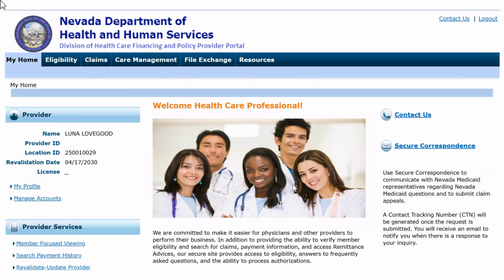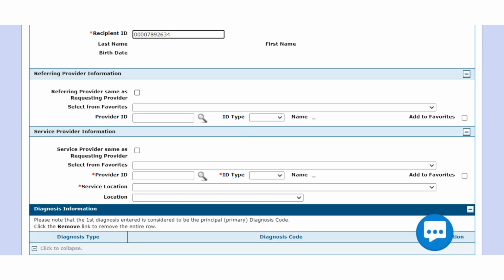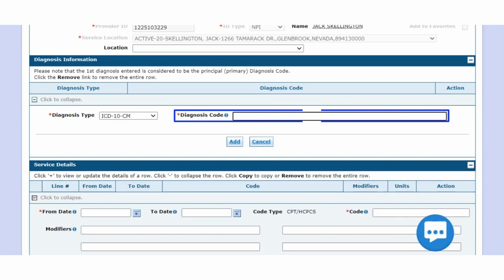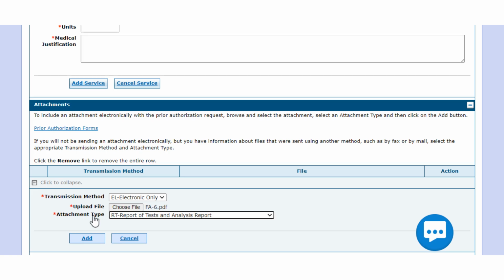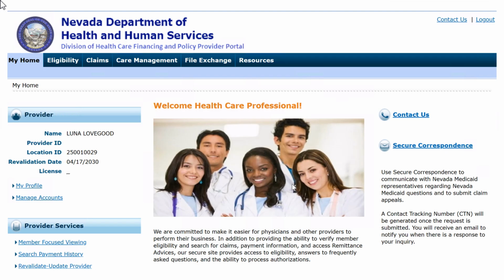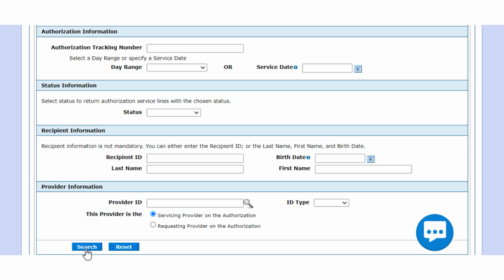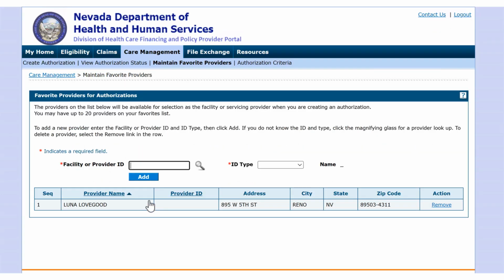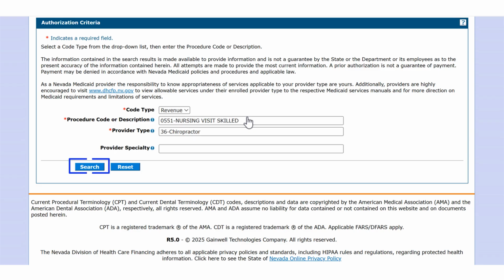Part 5 of 12: Care Management Tab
This video focuses on the "Care Management" tab found on the navigation bar of the Provider Web Portal (PWP).

Chapters:
00:00 Introduction
00:15 Create Authorization
06:32 View Authorization Status
08:27 Maintain Favorite Providers
09:59 Authorization Criteria
11:40 Conclusion